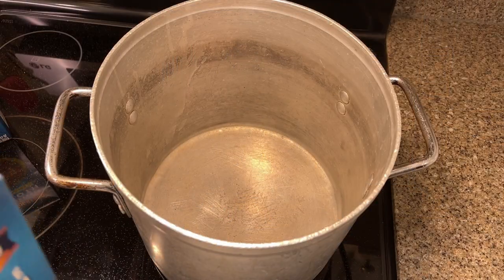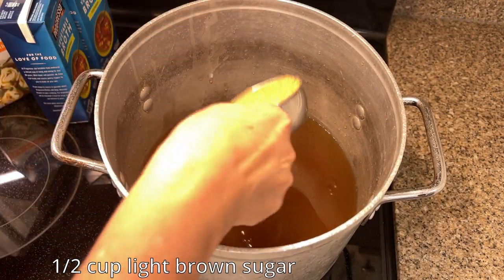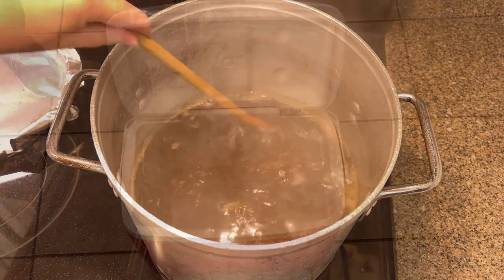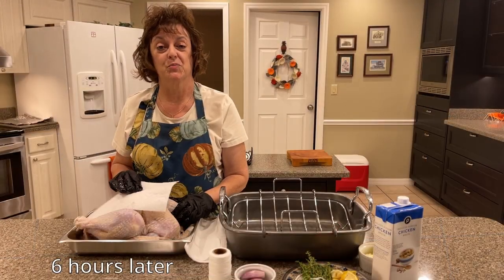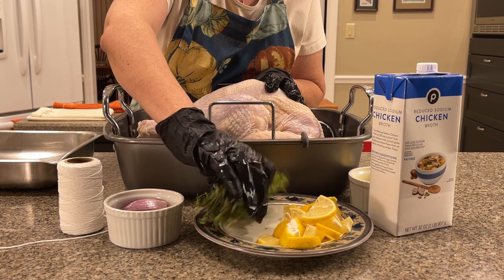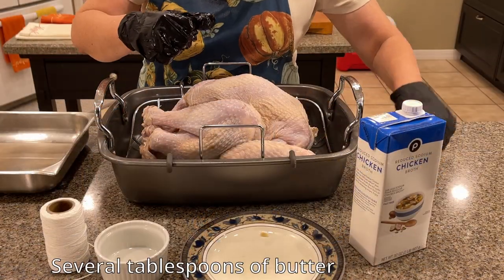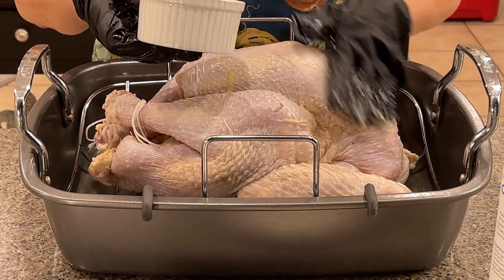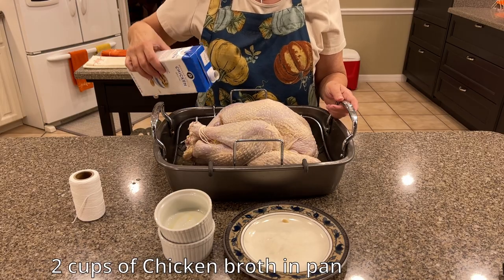Easy How to Cook Tender and Juicy Turkey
Brining & Roasting a Turkey

Turkey Brine
1-gallon vegetable broth (not low salt or no salt)
1 cup kosher salt
1/2 cup brown sugar
1 tablespoon whole black peppercorns
1/2 tablespoon allspice
1/2 tablespoon ground ginger

Boil all ingredients until everything dissolves. Then let cool to room temperature with the lid on. Add brine to bucket or cooler and add a gallon of water and a lot of ice. Remove turkey parts from the inside of the turkey. Place turkey in brine breast part down and alternate the turkey halfway through for a total of 6-8 hours. Remove from brine and dry with paper towels.

Roasting Turkey
4 tablespoons butter at room temperature
1 cup water or chicken broth

Put the turkey in a roasting pan and secure the legs and wings. Use 4 tablespoons of butter to put under the skin and coat the whole body. Add herbs to the inside of the turkey. Add 1 cup of water or chicken broth to the bottom of the roasting pan to help keep the turkey moist. Find cooking directions on the Butterball website based on the size of your turkey and whether it’s stuffed or unstuffed. When the turkey is about 2/3 done, loosely cover the breast with a piece of foil to prevent overcooking. After the turkey is cooked to an internal temperature of 170 degrees let it rest for 30-60 minutes before slicing.

► Products used
- Circulon Nonstick Roasting Pan
- Butcher Twine
- Igloo Cooler 9 quart
MISC. DETAILS
Artist Elin Sandberg feat. Christine Smit
Song Dance It Off
 Filmed on: 2-iPhone 12’s
 Voice recorded on iPhone 12
Edited in: Blackmagic Design Davinci Resolve Speed Editor with Davinci Resolve 17 Studio

Better With Brigita is a participant in the Amazon Services LLC Associates Program, an affiliate advertising program designed to provide a means for us to earn fees by linking to Amazon.com and affiliated sites.